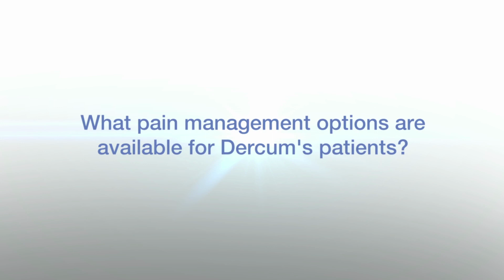Dr. Karen Herbst On Dercum's Disease